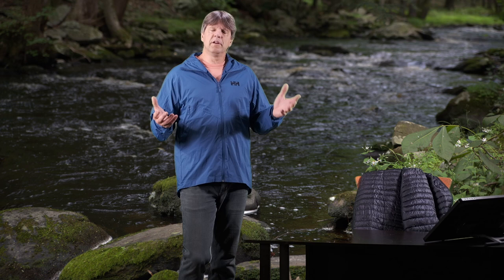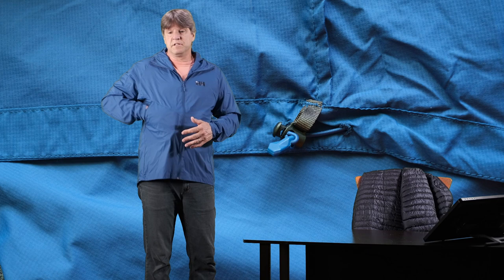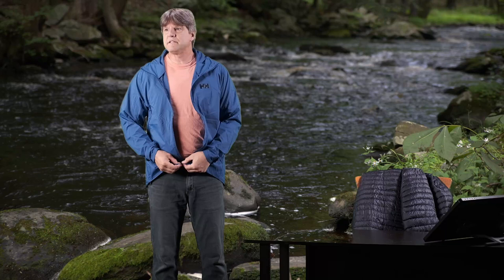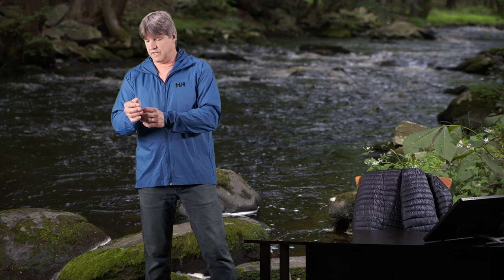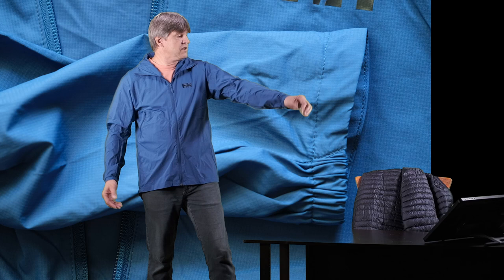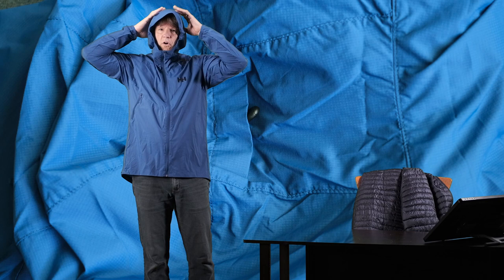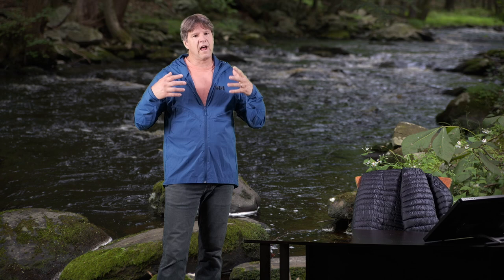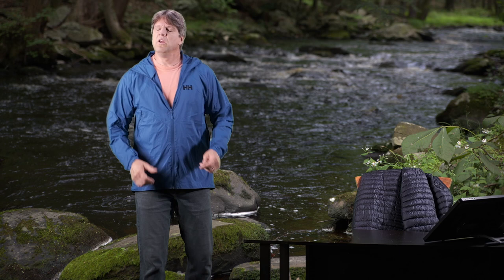The Helly Hansen Rapide Jacket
The Helly Hansen Rapide Jacket.  A look at this super lightweight windbreaker from Helly Hansen.